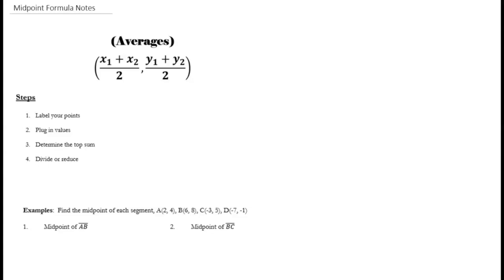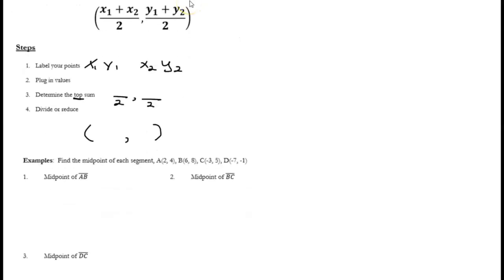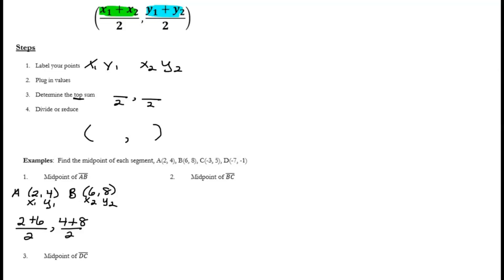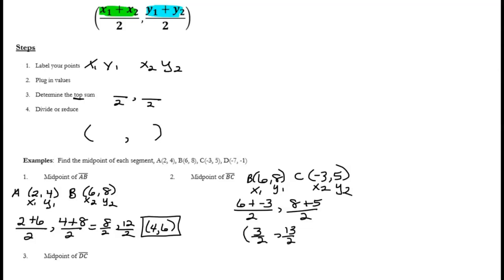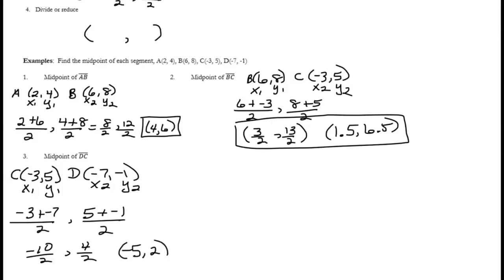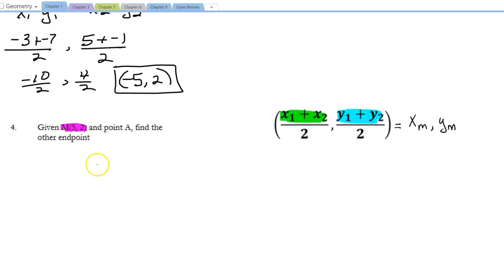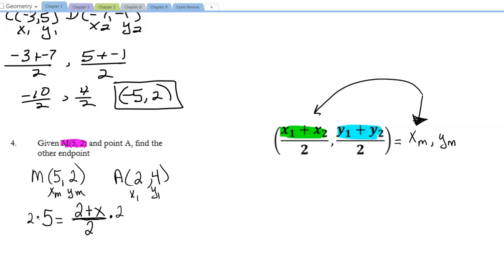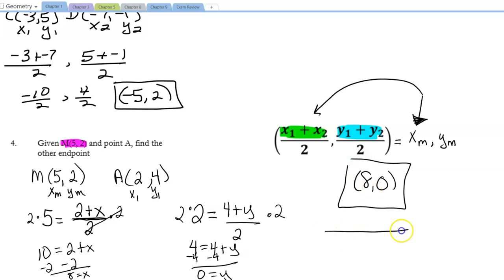Midpoint Formula (with finding endpoint)